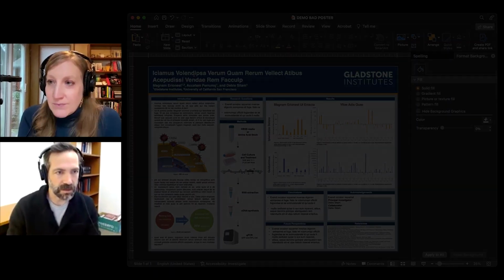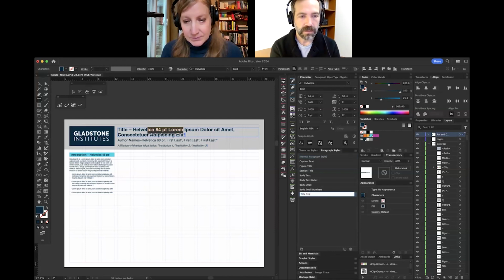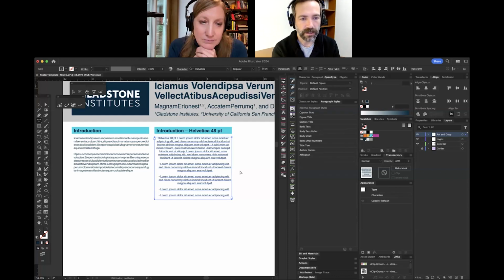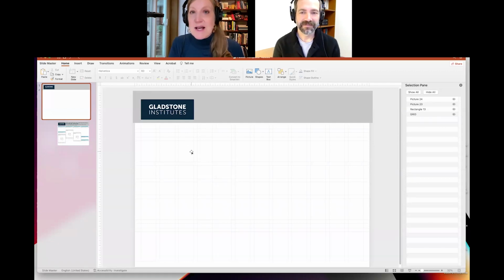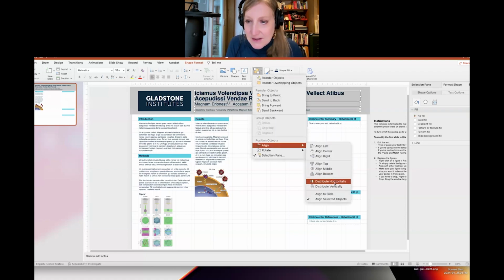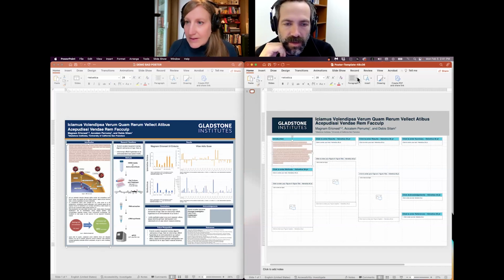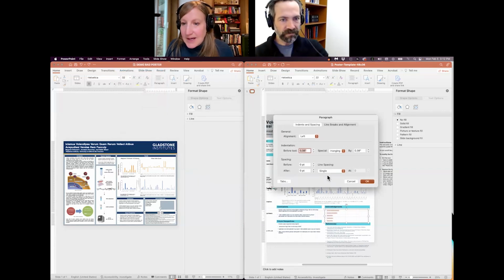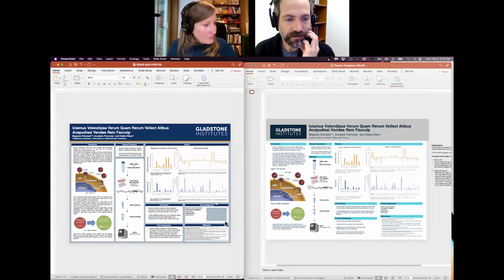Ep 8 | Design an Eye-Catching Scientific Poster | Design Lab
Gladstone’s design team has a lot of tricks up their sleeves that will help you create a scientific poster that will stand out. In this episode, watch a demo to pick up tips for using Illustrator and PowerPoint tools to format text, create text hierarchy, import images and graphics, and learn the preferred ways to make your poster look great when it’s printed.

A great video that breaks down justified vs aligned text, as well as a tutorial on properly setting justified text.

What is the ideal line length for body text?

0:00 Design an Eye-Catching Scientific Poster
3:03 A Typical Example and Critique
15:24 Illustrator Template Demo
49:54 Listener Question: Neutral Background Elements in Figures
56:03 PowerPoint Demo

This event was held as part of the Design Lab series. Design Lab is a virtual workshop series that provides Gladstone’s community with ongoing training and support for a wide range of design and science illustration projects.